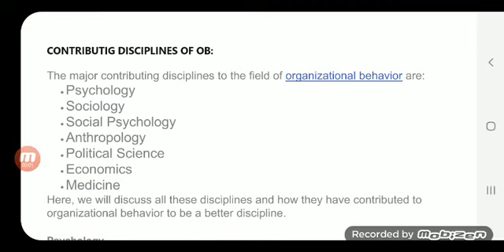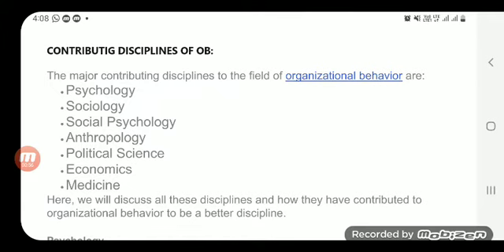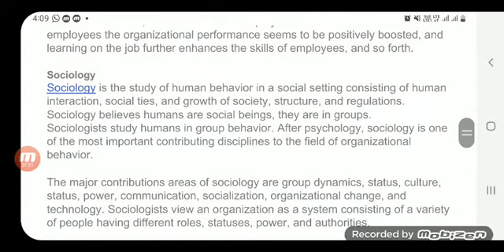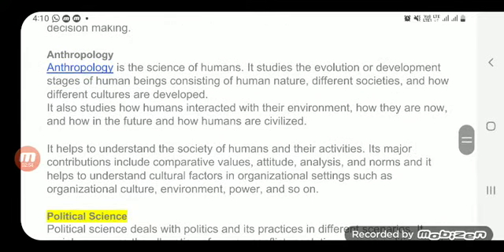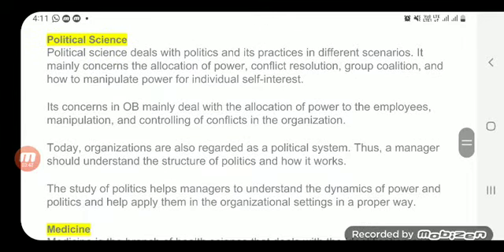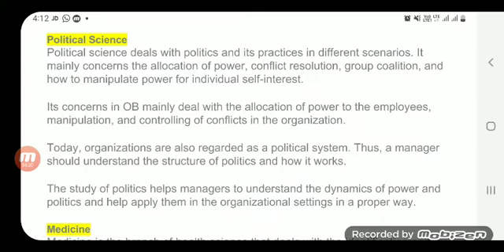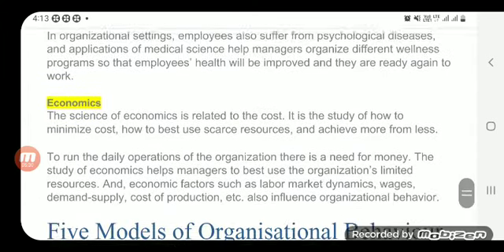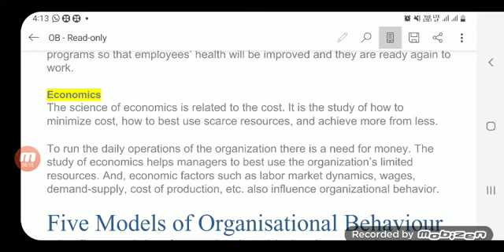Contributing Disciplines of OB by Prabhakar Kumar